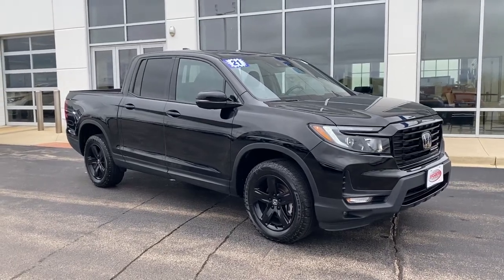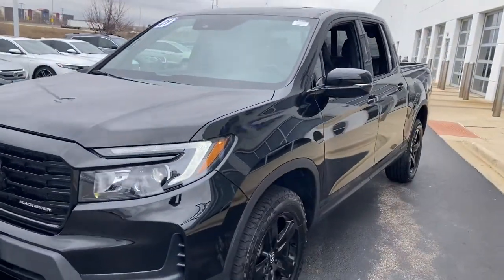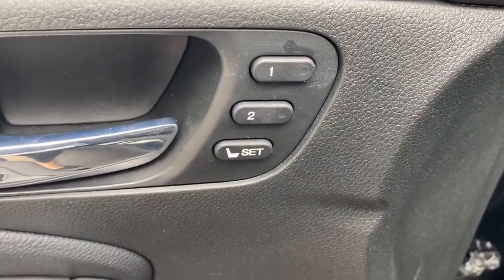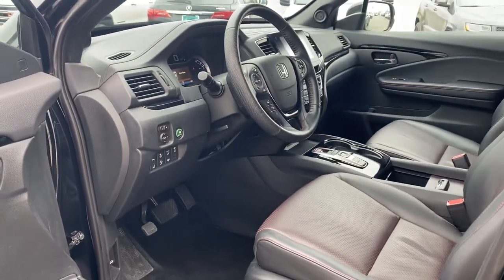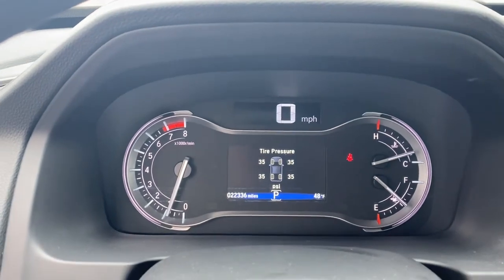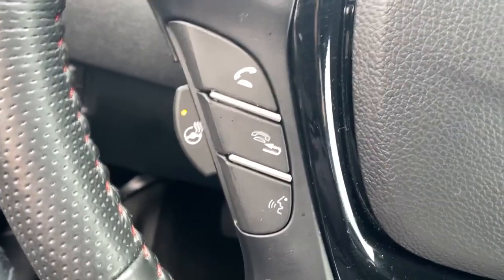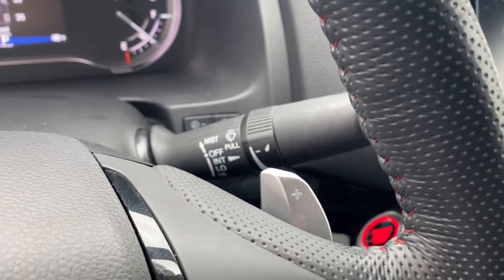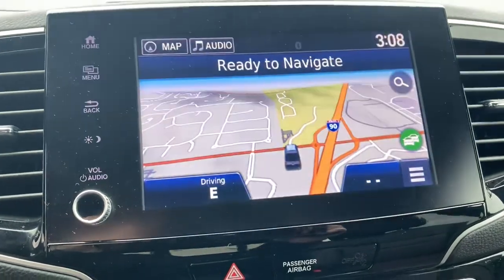2021 Honda Ridgeline Elgin, Schaumburg, Barlett, Barrington, Hoffman Estate, IL E9155A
Crystal Black Pearl Used 2021 Honda Ridgeline available in Elgin, Illinois at McGrath Honda Elgin. Servicing the Schaumburg, Barlett, Barrington, Hoffman Estate, IL area.
2021 Honda Ridgeline Black Edition - Stock#: E9155A - VIN#: 5FPYK3F89MB010441

2020 Randall Rd.

***APPLE/ANDROID COMPATIBLE, REMOTE START, HEATED LEATHER, BLUETOOTH, 1 OWNER, MOONROOF, NAVIGATION, REAR BACKUP CAMERA***2021 Honda Ridgeline Black Edition Crystal Black Pearl 3.5L V6 SOHC i-VTEC 24VAsk to see AutoiPacket for complete Service Certification Details!!!Bluetooth/HandsFree, 1 Owner, SunRoof/MoonRoof, Navigation/Navi/GPS, Rear Backup Camera, Apple Car Play, Android Compatible, Heated/Cooled Seats, Remote Start, USB/AUX Ports, All Wheel Drive Safety, Super Clean Inside and Out, Professionally inspected By Mcgrath Honda Certified Technician Ask Us For The report, Heated Steering Wheel, AWD, Black w/Leather Seat Trim.Certified. HondaTrue Certified Details:* Limited Warranty: 12 Month/12,000 Mile (whichever comes first) after new car warranty expires or from certified purchase date* Vehicles purchased within New Vehicle Limited Warranty period: extends New Vehicle Limited Warranty to 4 years*/48,000 miles*. Honda Care Motor Club Partner for 1 year/12,000 miles. Up to two complimentary oil changes within the first year of ownership. SiriusXM 90-Day Trial* Vehicle History* Transferable Warranty* Warranty Deductible: $0* Powertrain Limited Warranty: 84 Month/100,000 Mile (whichever comes first) from original in-service date* Roadside Assistance* 182 Point InspectionPRICING at Mcgrath Honda Of Elgin. Shop/Buy with confidence! With our Market Value Pricing provided by vAuto live market pricing software,KBB, TrueCar and Cargurus you'll find our competitive market-based price on every pre-driven vehicle upfront,... No games, No hassles, Just Real Prices!!
Power Rear Window w/Defroster,Tailgate w/Swing-Out Rear Cargo Access,Black Power w/Tilt Down Heated Side Mirrors w/Manual Folding and Turn Signal Indicator,Galvanized Steel/Aluminum Panels,Compact Spare Tire w/Box Carrier,Cargo Lamp w/High Mount Stop Light,Express Open/Close Sliding And Tilting Glass 1st Row Sunroof w/Sunshade,Black Bodyside Cladding and Black Wheel Well Trim,Black Side Windows Trim  Black Front Windshield Trim and Black Rear Window Trim,Body-Colored Front Bumper w/Black Rub Strip/Fascia Accent and Black Bumper Insert,Headlights-Automatic Highbeams,Deep Tinted Glass,Front Fog Lamps,Variable Intermittent Wipers,LED Brakelights,Integrated Storage,Tires: 245/60R18 105H AS,Black Grille,Tailgate/Rear Door Lock Included w/Power Door Locks,Auto On/Off Projector Beam Led Low Beam Daytime Running Auto High-Beam Headlamps w/Delay-Off,Body-Colored Door Handles,Black Rear Step Bumper,Steel Spare Wheel,Wheels: 18 Exclusive Gloss Black Alloy,Clearcoat Paint,Regular Composite Box Style,Radio w/Seek-Scan  Clock and Steering Wheel Controls,8-Way Driver Seat,Outside Temp Gauge,Door Mirrors,Manual Tilt/Telescoping Steering Column,Manual Adjustable Front Head Restraints and Manual Adjustable Rear Head Restraints,Engine Immobilizer,60-40 Folding Split-Bench Front Facing Fold-Up Cushion Rear Seat,Valet Function,HVAC -inc: Underseat Ducts and Console Ducts,Radio: AM/FM/MP3 Premium Audio System -inc: 540-watt  8 display audio w/high-resolution electrostatic touch-screen and customizable feature settings  8 speakers including subwoofer  Bluetooth streaming audio  auxiliary input jack  Radio Data System (RDS)  speed-sensitive volume compensation (SVC)  Apple CarPlay  Android Auto  HondaLink  SMS text message function  1.5-amp USB smartphone/audio interface  3 2.5-amp USB charging ports  HD Radio  navigation system  truck-bed audio and wireless phone charger,Perimeter Alarm,Rear HVAC w/Separate Controls,Air Filtration,Integrated Roof Antenna,Bluetooth HandsFreeLink,Pickup Cargo Box Lights,Gauges -inc: Speedometer  Odometer  Engine Coolant Temp  Tachometer  Trip Odometer and Trip Computer,Driver And Front Passenger Armrests and Rear Center Armrest,Instrument Panel Bin  Driver And Passenger Door Bins and 2nd Row Underseat Storage,Cruise Control w/Steering Wheel Controls,Interior Trim -inc: Piano Black Instrument Panel Insert  Piano Black Door Panel Insert  Piano Black Console Insert and Chrome/Metal-Look Interior Accents,Power Rear Windows,Driver And Passenger Visor Vanity Mirrors w/Driver And Passenger Illumination  Driver And Passenger Auxiliary Mirror,Digital/Analog Appearance,Systems Monitor,Illuminated Locking Glove Box,Remote Releases -Inc: Mechanical Fuel,Turn-By-Turn Navigation Directions,Compass,Driver Foot Rest,Illuminated Front Cupholder,Full Cloth Headliner,FOB Controls -inc: Windows and Sunroof/Convertible Roof